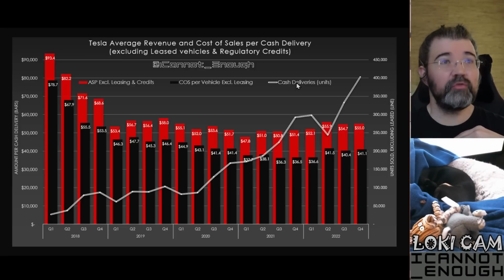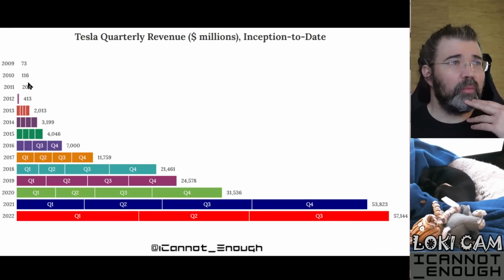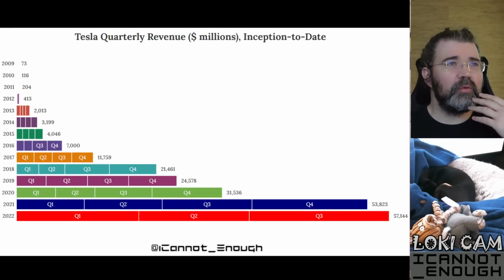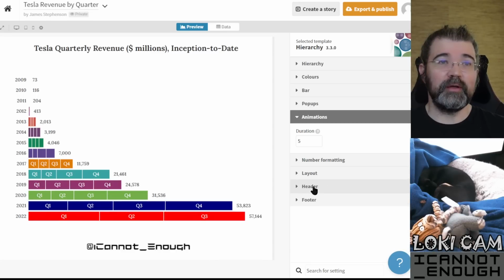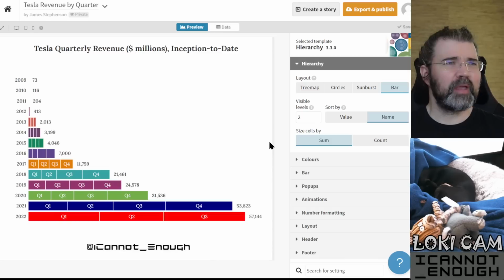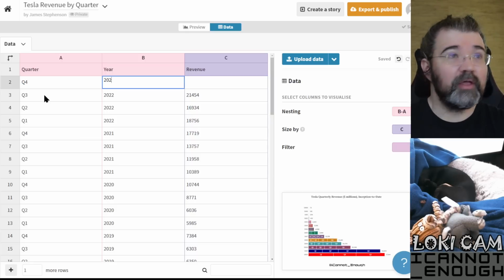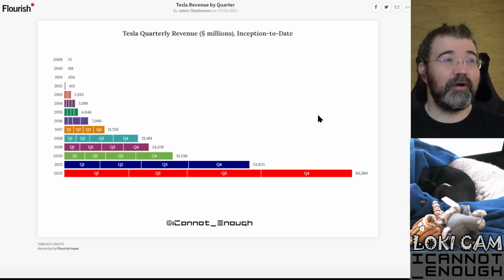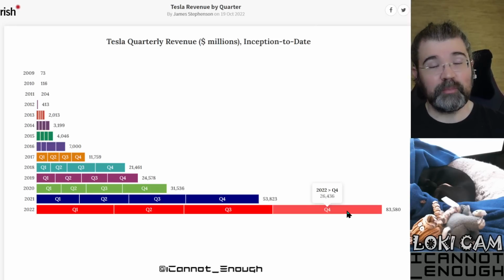Review My Latest Tesla Forecast Charts, Part 9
Part 9 of my latest Tesla earnings forecast video review series covers probably my most popular chart: quarterly revenue since inception- and a behind-the-scenes look at how I created this chart on flourish.studio...

,,, *and* a sneak peak at what this chart could look like after Tesla reports Q4 earnings in January.